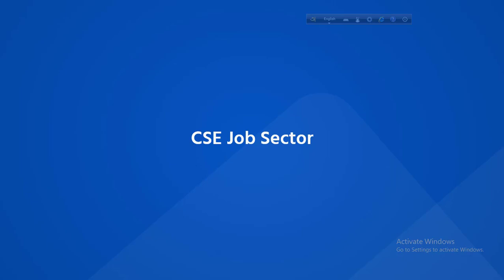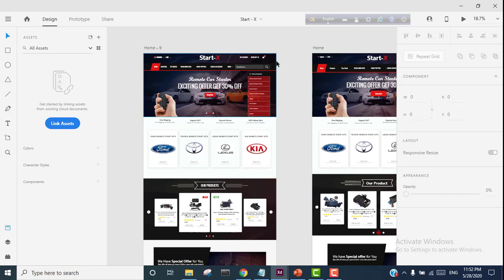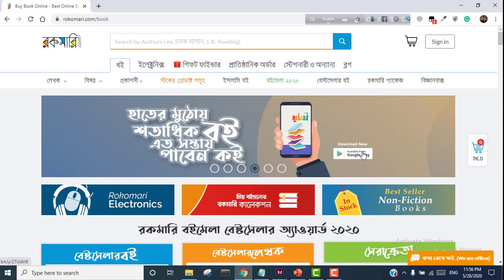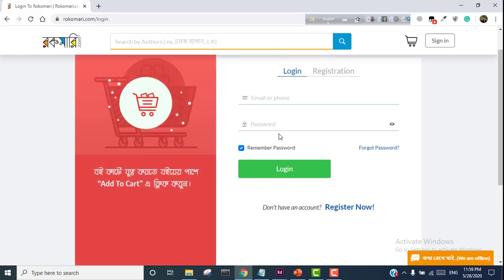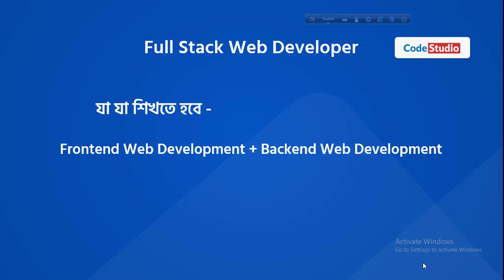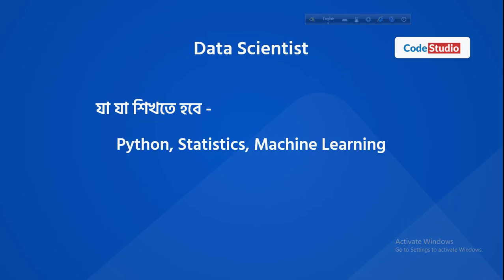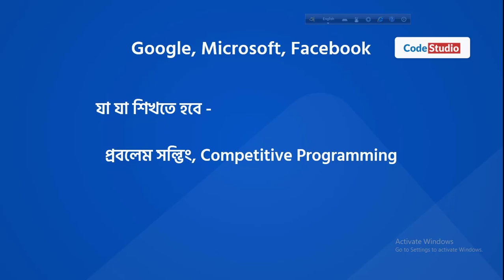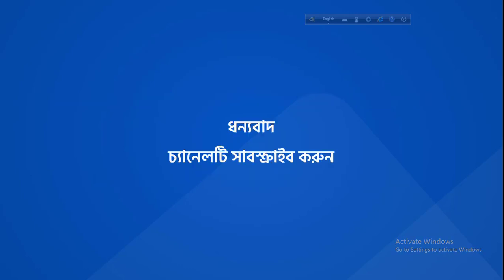CSE Job sector in Bangladesh | CSE Job field | CSE subject review | CSE career opportunities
Hello Everyone!

In this video, I have explained about the job sector of Computer Science & Engineering(CSE). Here I have told about 14 jobs sector.

By watching this video you can know about all jobs of Computer Science & Engineering(CSE)